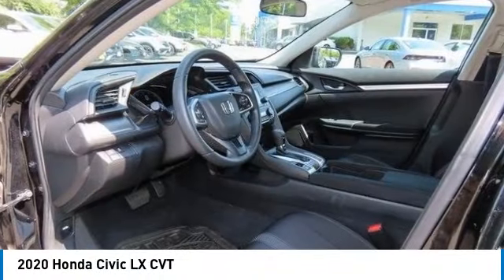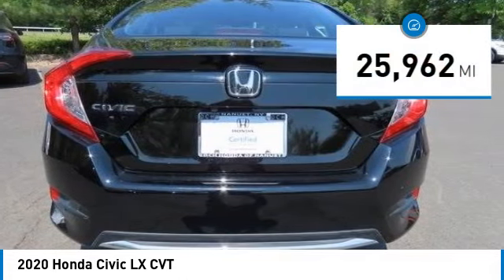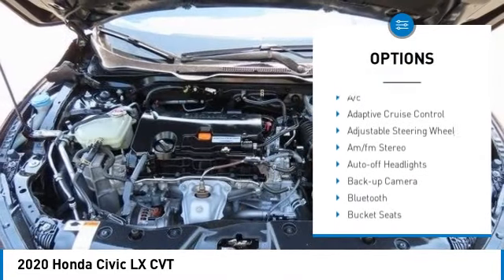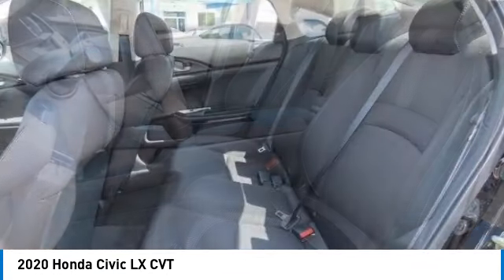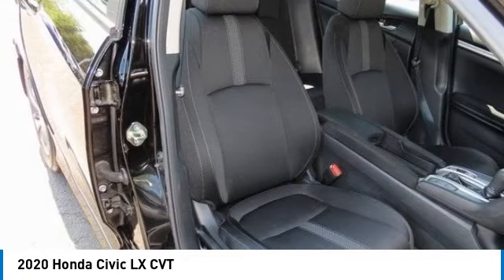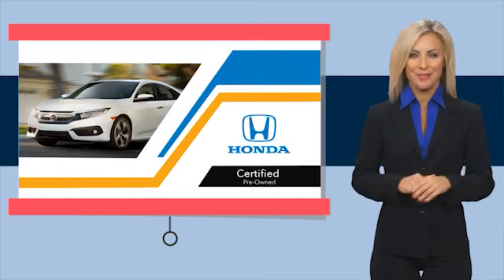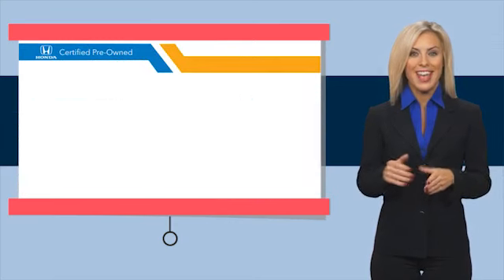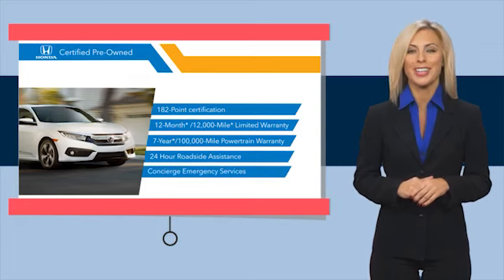2020 Honda Civic Nanuet NY HNR2268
2020 Honda Civic LX CVT

Certified. Crystal Black Pearl 2020 Honda Civic LX FWD CVT 2.0L I4 DOHC 16V i-VTECbrbrRecent Arrival! 30/38 City/Highway MPGbrbrHondaTrue Certified Details:brbr  * Transferable Warrantybr  * Vehicle Historybr  * Powertrain Limited Warranty: 84 Month/100,000 Mile (whichever comes first) from original in-service datebr  * Limited Warranty: 12 Month/12,000 Mile (whichever comes first) after new car warranty expires or from certified purchase datebr  * Vehicles purchased within New Vehicle Limited Warranty period: extends New Vehicle Limited Warranty to 4 years*/48,000 miles*. Honda Care Motor Club Partner for 1 year/12,000 miles. Up to two complimentary oil changes within the first year of ownership. SiriusXM 90-Day Trialbr  * Roadside Assistancebr  * Warranty Deductible: $0br  * 182 Point Inspection